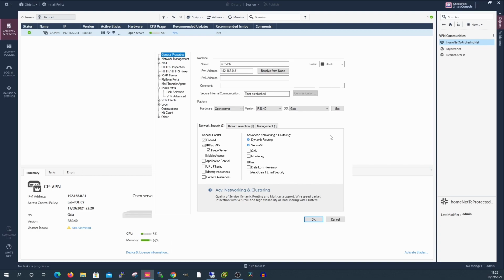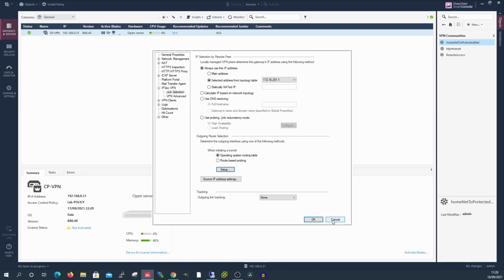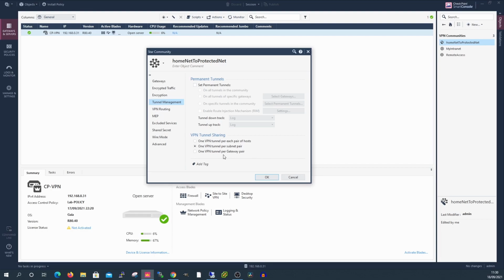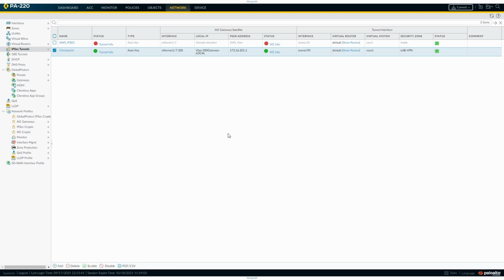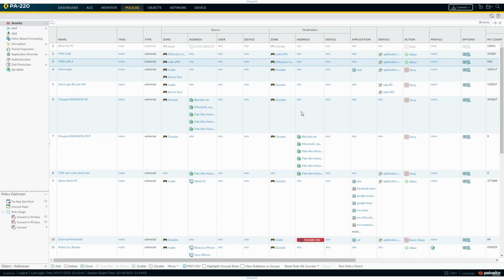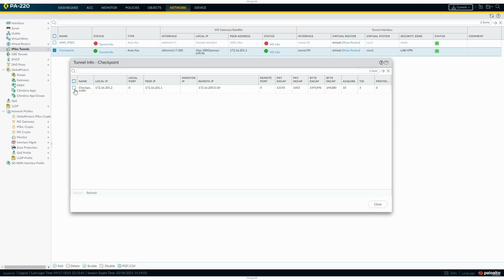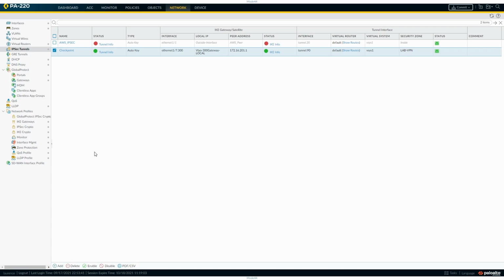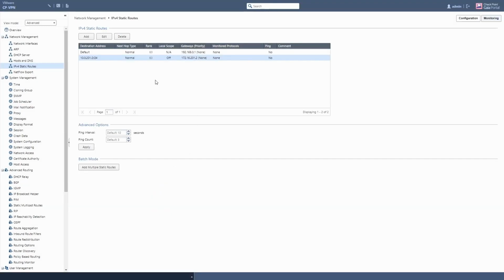VPN Lab Palo Alto Networks and Checkpoint Pt.2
In this series I am looking at VPNs from a paloalto point of view, in order to do this I needed a peer that wasn't a Palo Alto as this is very rarely the case, the second biggest vendor (in my opinion) is Checkpoint and so this playlist was born.
In this part of the series I go through the VPN configuration and the small gotchas that exist in this VPN setup, the VPN is already built as it makes the video shorter and helps to keep focus on the subject.
This is by no means an exhaustive list of VPN configurations, and as the LAB series continues we will look more at the intricacies of VPN configuration and how to provide the best security for your environments.